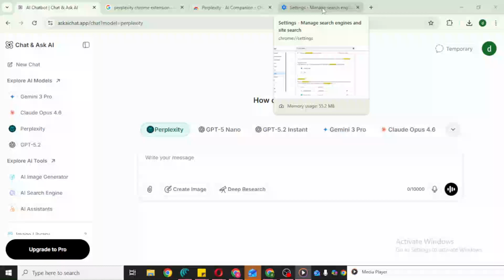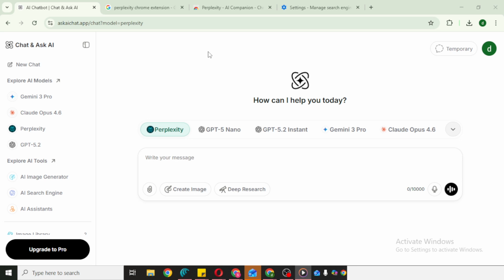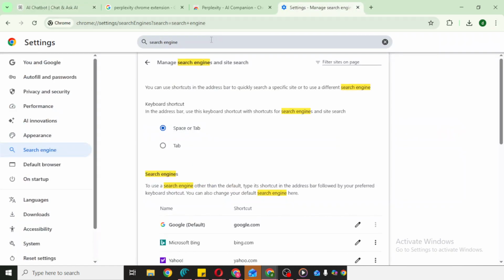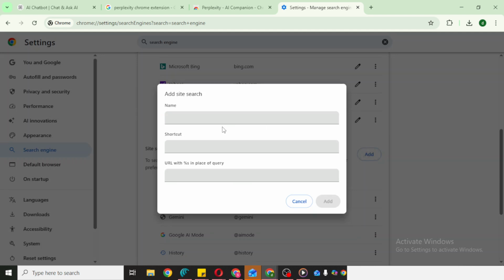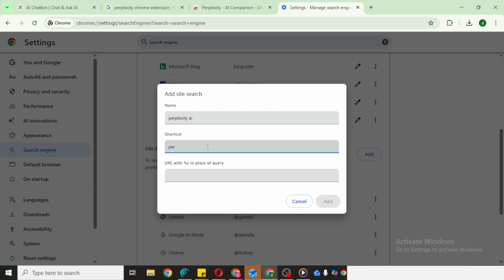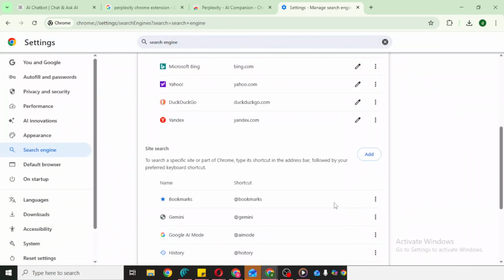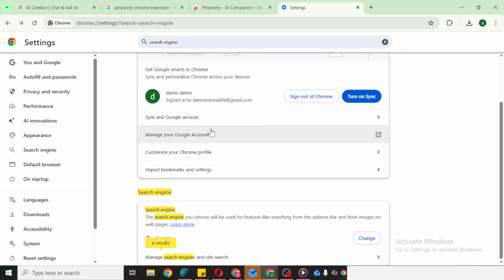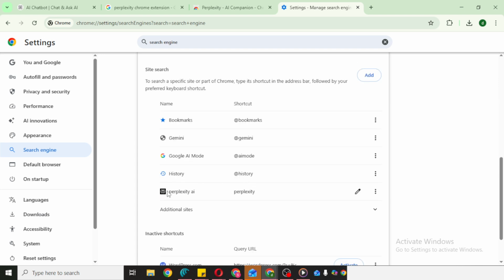How to make Perplexity default search engine in Chrome (full guide 2026)